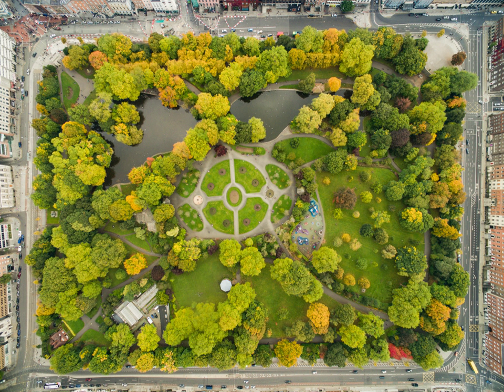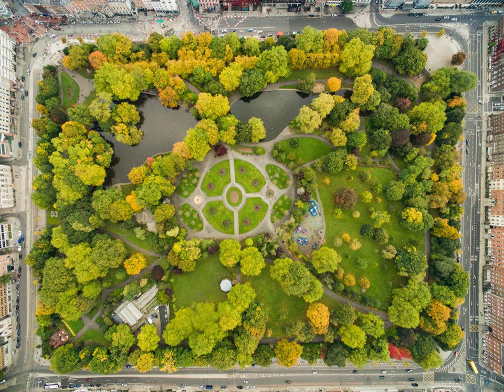St Stephen's Green | Wikipedia audio article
00:01:37 1 History
00:05:39 1.1 Evolution of design
00:07:42 2 Park layout
00:11:35 3 Notable addresses
00:14:49 4 Transport
00:15:38 5 See also
00:15:51 6 Notes
00:16:01 7 External links

- Socrates

SUMMARY
St Stephen's Green (Irish: Faiche Stiabhna) is a city centre public park in Dublin, Ireland. The current landscape of the park was designed by William Sheppard. It was officially re-opened to the public on Tuesday, 27 July 1880 by Lord Ardilaun. The park is adjacent to one of Dublin's main shopping streets, Grafton Street, and to a shopping centre named for it, while on its surrounding streets are the offices of a number of public bodies as well as a stop on one of Dublin's Luas tram lines. It is often informally called Stephen's Green. At 22 acres (89,000 m2), it is the largest of the parks in Dublin's main Georgian garden squares.  Others include nearby Merrion Square and Fitzwilliam Square.
The park is rectangular, surrounded by streets that once formed major traffic arteries through Dublin city centre, although traffic management changes implemented in 2004 during the course of the Luas works have greatly reduced the volume of traffic. These four bordering streets are called, respectively, St Stephen's Green North, St Stephen's Green South, St Stephen's Green East and St Stephen's Green West.